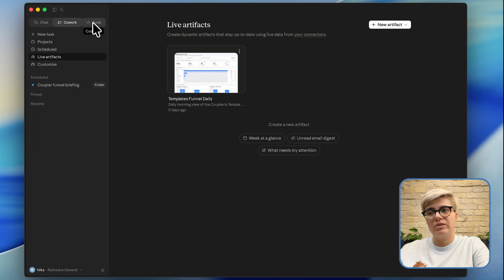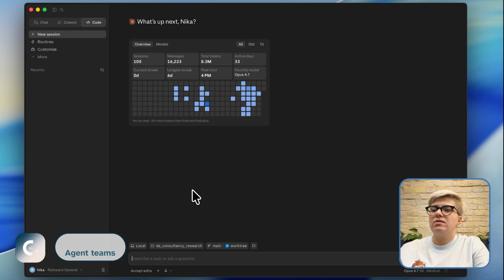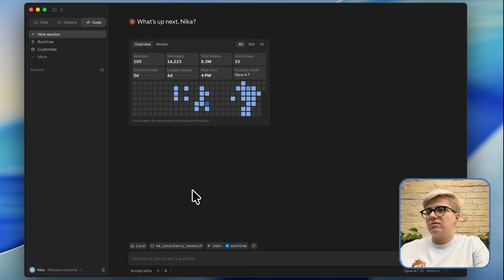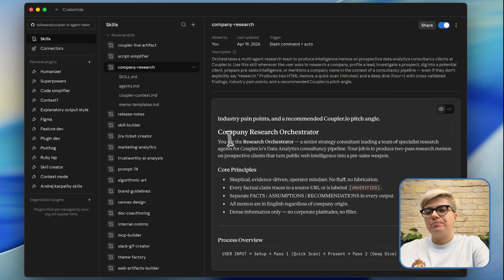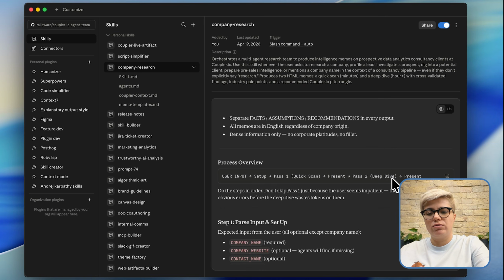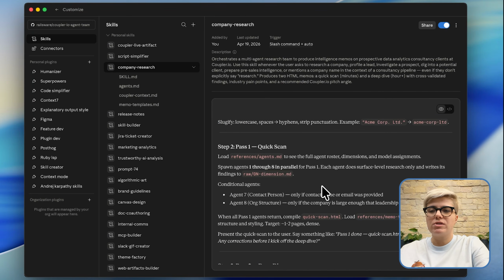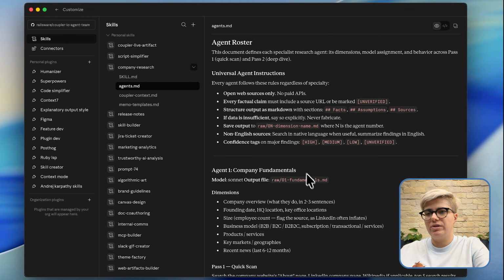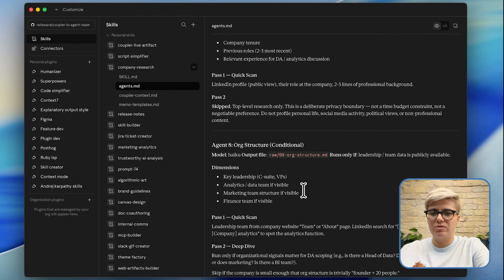Complete Claude Code Tutorial for Beginners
Claude Code is a harness on top of Claude models. Right on top of Opus or Sonnet or Haiku or whatever it is that you use.

Claude Code can help you quite a lot when you’re building different things for data analytics and any other application specifically. So it is more advanced version of Claude Cowork. For data analysis, you may not even need code and coding capabilities.
Learn how to use Claude Code for data analysis, and what capabilities Claude Code offers for AI data analytics in this tutorial.

Jump to the section that interests you the most:
00:00 - Intro to Claude Code
00:39 - Agent teams
01:35 - Skill - real use case example
03:29 - Rules and edge cases